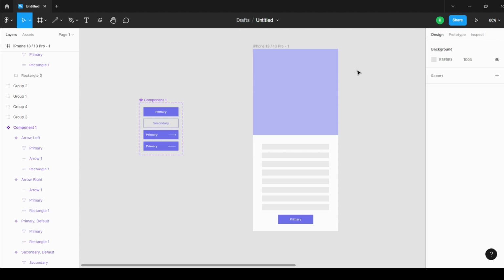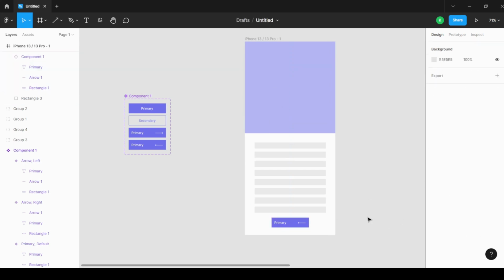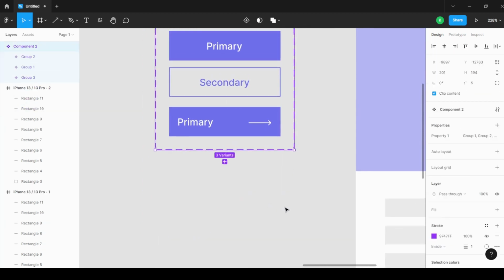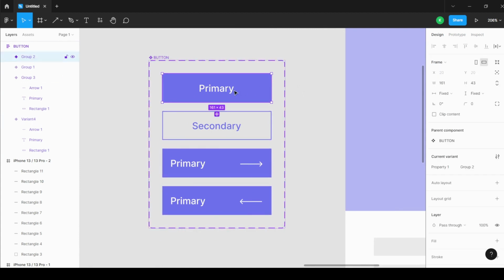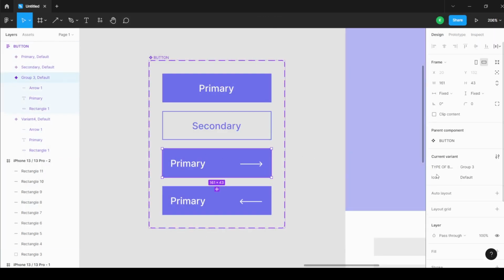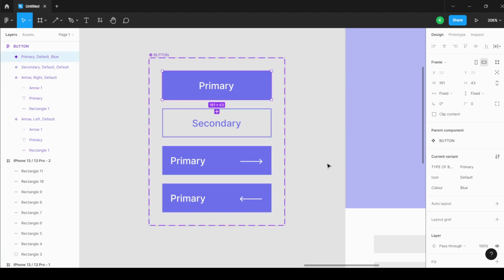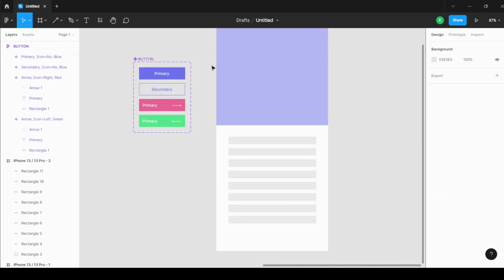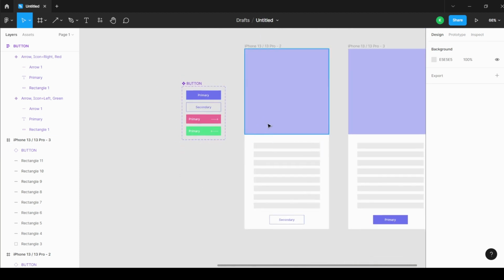Figma Component Breakthrough in 10 minutes | Figma Tutorial | Figma Essentials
In this video, I have talked about Figma tool which is called component set. It can make your work easier and faster. It helps in keeping your work organized and on the tip of your finger. Do watch to find the breakthrough.